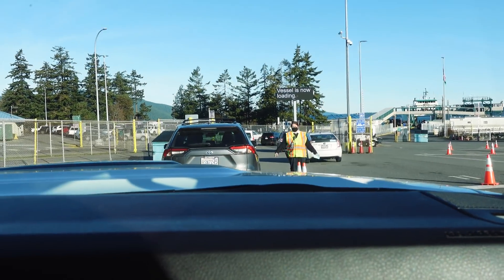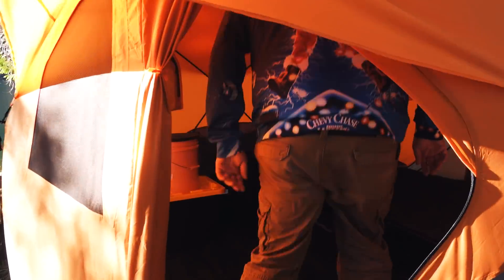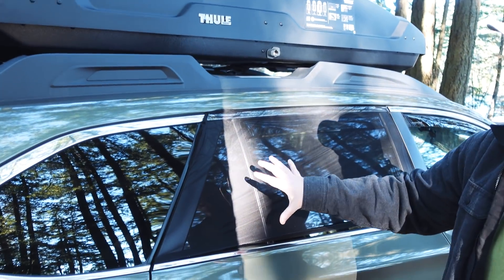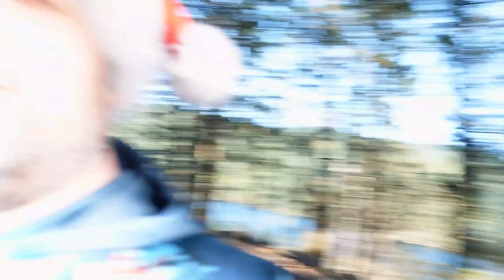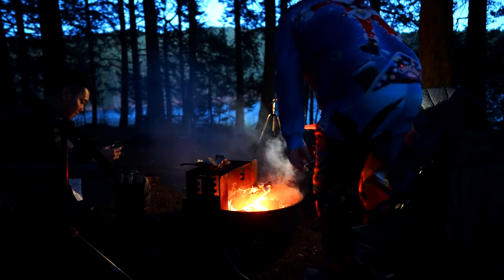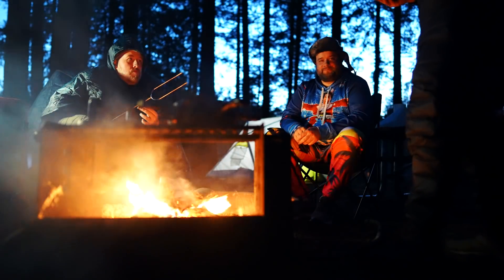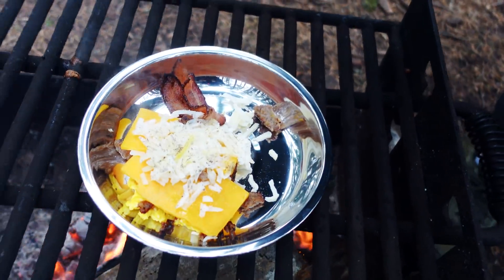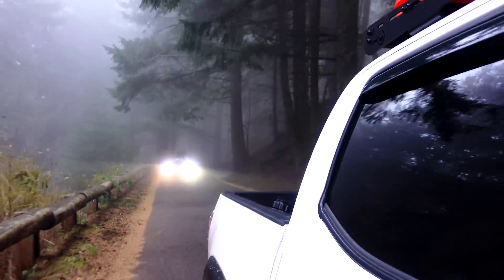Camp and Cook - Bacon never stood a chance.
Didn't think I would enjoy camping at a state park. But good views, good food and good company makes any camping trip fun.

Gazelle T4 Popup Tent
Jimmys Tent

0:00 Intro
0:17 Creators On The Rise